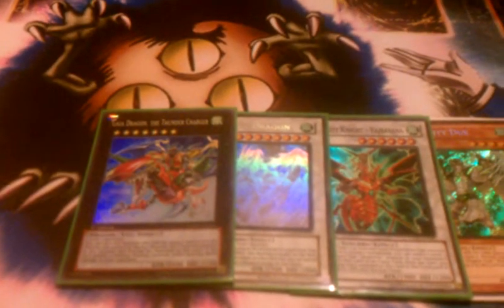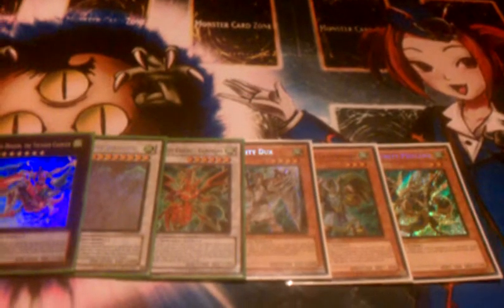The new WINd factor!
WILL DRAGUNITY GET BIG AGAIN?
DETAILS ABOUT NEW WIND XYY AND ELEMENTAL LORD
TEAM CAPTAIN GETTING SWEATY ABOUT DRAGUNITY CARDS  PUT ON THE LIST?